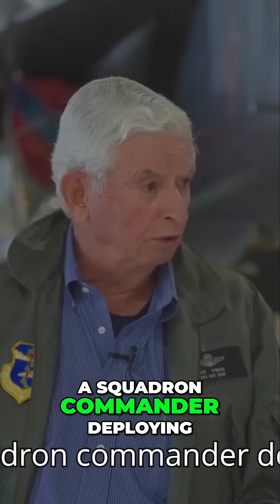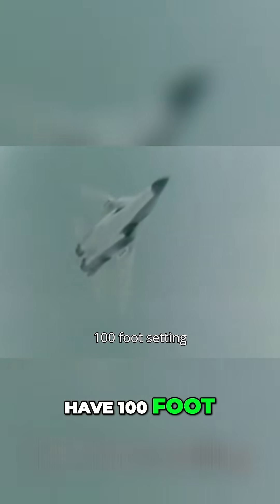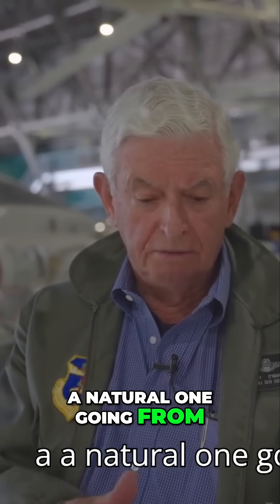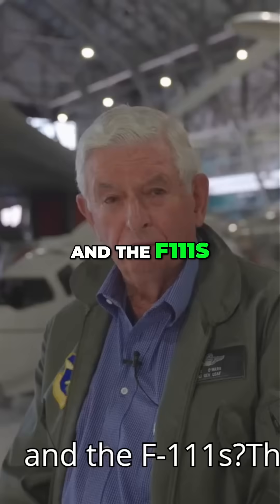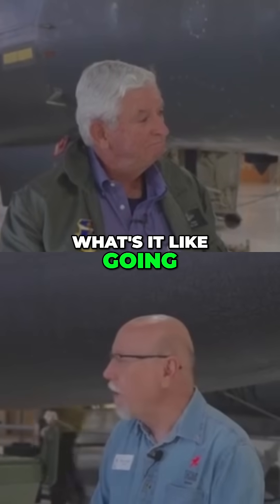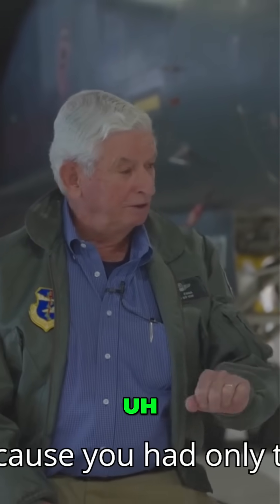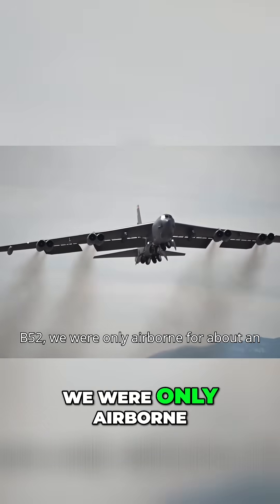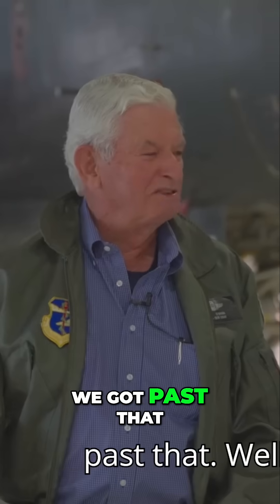F 111 Flight Supersonic at 100 Feet! Pilot Story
And I had the opportunity when I was a squadron commander deploying to Nellis to go through the Nellis range and uh I was able to go supersonic at 100 feet above the ground Hand flying uh deterring following radar did not have 100 foot uh setting And um then we would climb out go to Nellis and land And on that day it took me about 4 or 5 minutes to be able to get my hand off the stick because it was quite exciting to uh fly at 100 feet It was a very nice transition but a a natural one going from B-52s on alert to FB 111s on alert So what are some of the differences in flight characteristics between the B-52s and the F111s They were stark the differences B-52 of course was subsonic FB 111 had uh the capability to go up to Mach 2.2 service ceiling of about 60,000 feet We had systems in it like the automatic terrain following radar Terrain avoidance radar on the F111A will allow it to fly low level missions super sonically day or night in- The autopilot coupled to the radar would allow us to fly 200 feet above the ground up to about a tho- a thousand feet above th